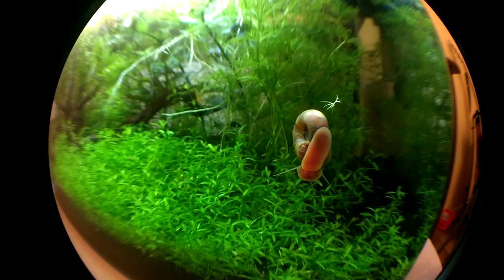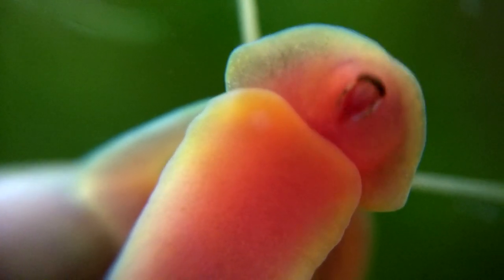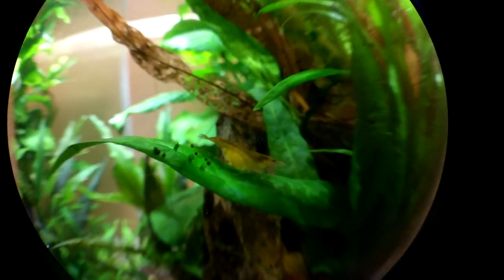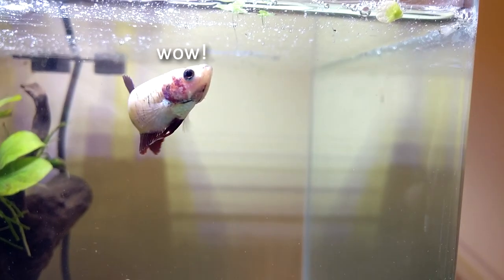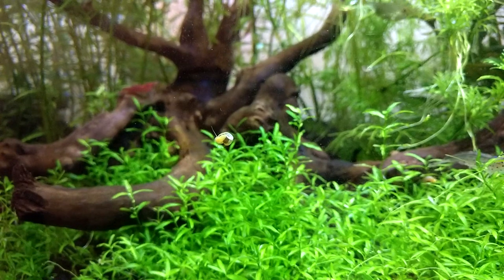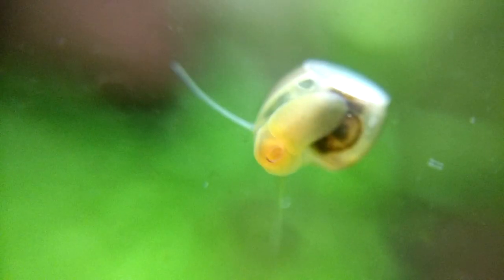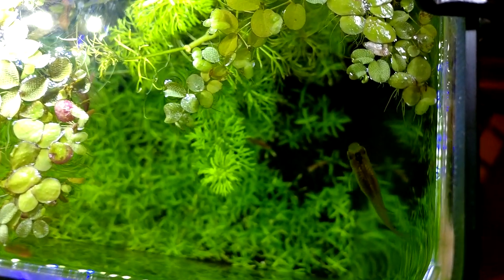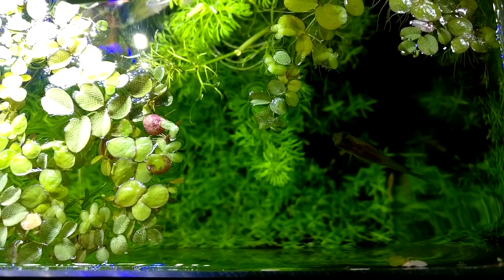Why I Never Gravel Vacc | One Minute Fish Tank